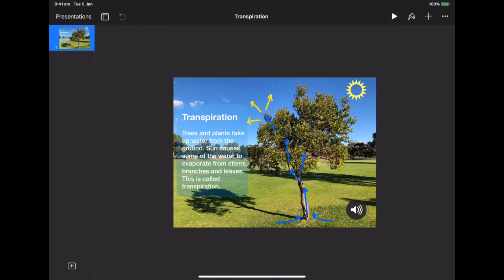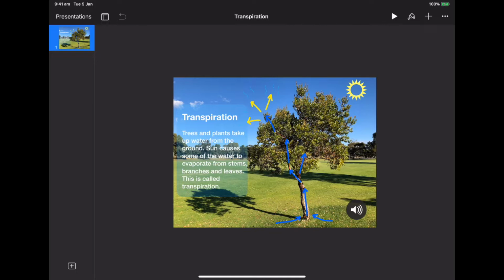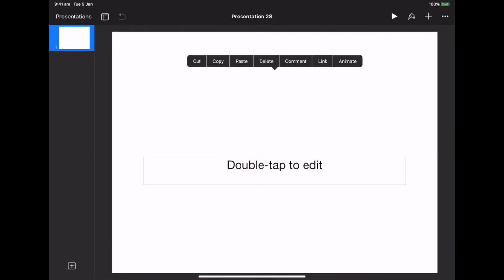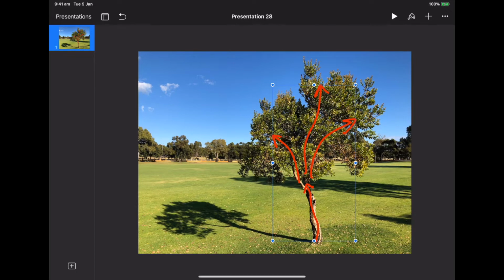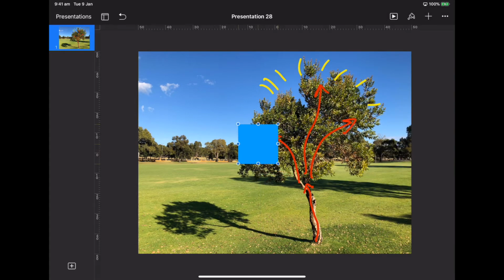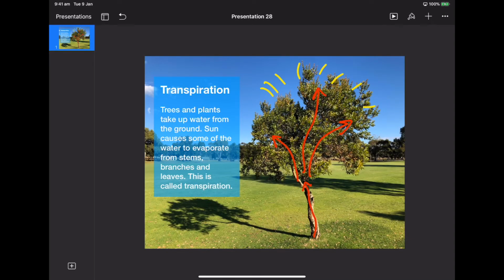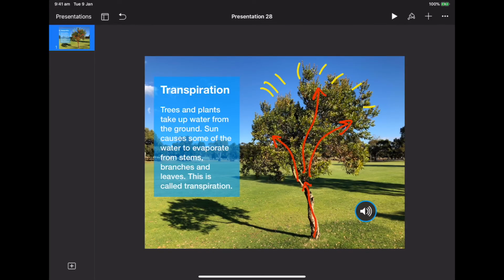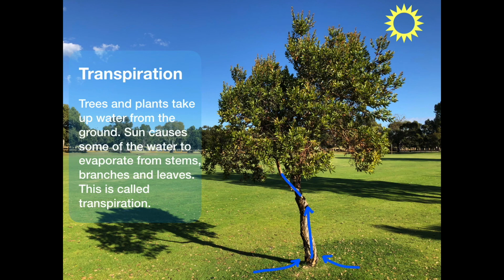2. Teaching with Keynote: Annotate & Animate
Use this technique to clearly label and explain a moving process - as we know from cognitive science, a combination of visual and verbal information allows students to retain information.. For example, this might be used in Science when showing the process of transpiration.

This process allows us to see if students understand how things work. By labelling and annotating real-life things, we can see how children visualise information they have learnt. Adding audio is a bonus - a clear articulation of their understanding allows us as teachers to hear if they are on track.